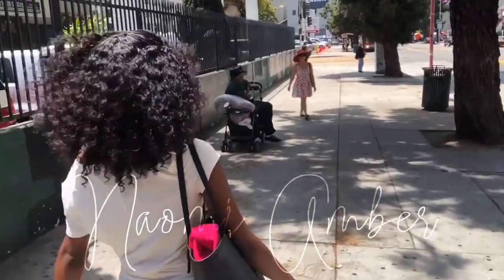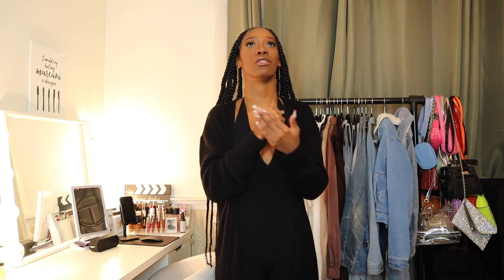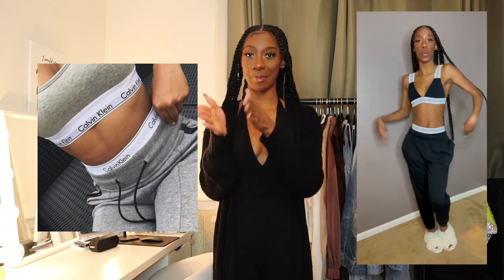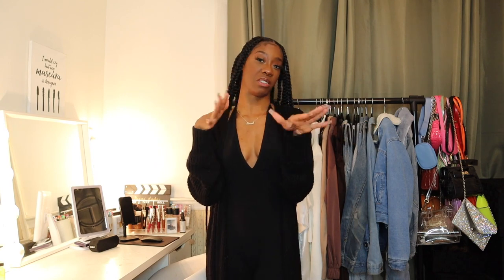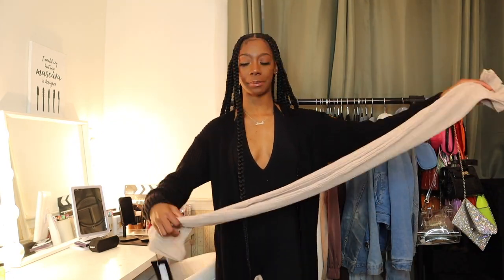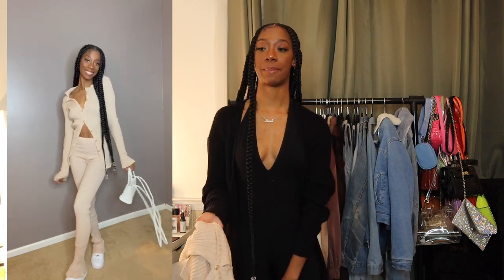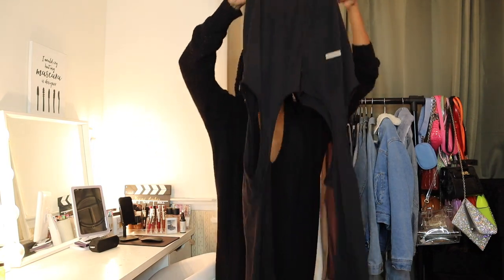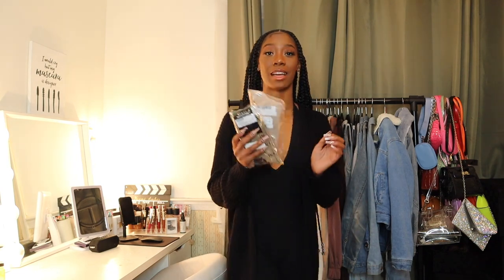Recreating Pinterest Outfits ft PRETTYLITTLETHING | Spring Try-on Haul 2021 | Naomi Amber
Loving the Pinterest recreation outfit videos! Excited to bring you guys more soon!

Fit #1
Prettylittlething Black Logo Cotton Bralet Size 2
Prettylittlething Black Logo Cotton Leggings Size 2
Black Sweats

Fit #2
Chocolate PLT Jumpsuit Size 2
Black and White Lugged Converses
Black Puffer Jacket

Fit #3
Sage Green Oversized Dad Blazer Size 2
Sage green crop top Size 4
Jeans In the Video: US 2
Air Force 1 White

Fit #4
Chocolate Ribbed Long Sleeve Side Thigh Split Midi Dress Size 2

Other Items
Orange Hoodie (sold out) similar
Orange Sweat Pants Size 0
Oatmeal Ribbed Top Size Small
Oatmeal Flare Pants Size Small
Black Matrix Top Size 2
Black Matrix Bottoms Size 2
Orange Dress Size 2
PLT Socks 1 sold out similar
Plt Sock 2 sold out similar

Age: 22
Camera: Canon M50, My iPhone
Edit: Final Cut Pro X